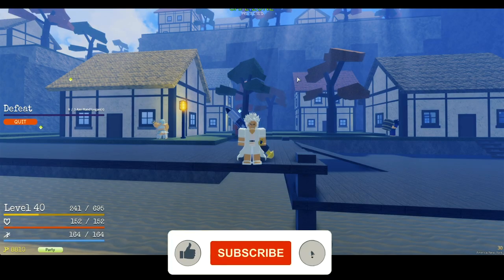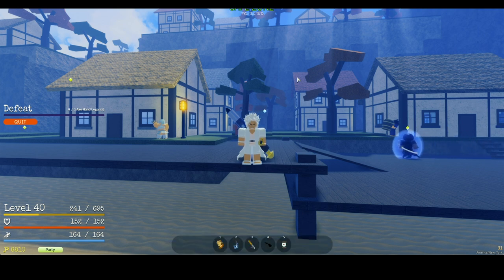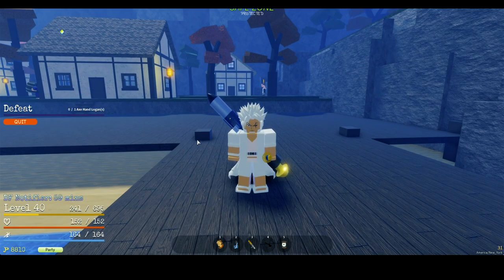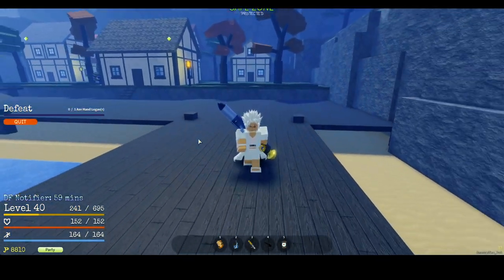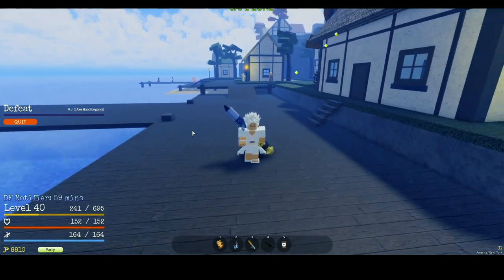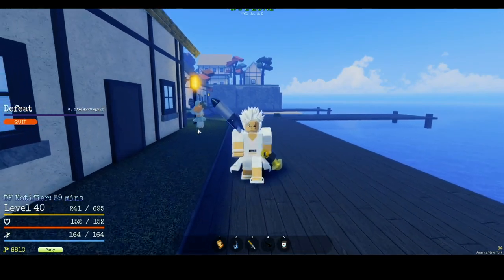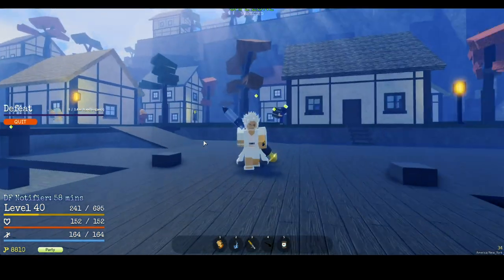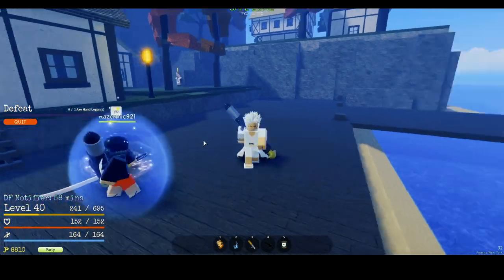[GPO] ALL CURRENT WORKING CODES + HOW TO GET FREE ACCESS TO GPO | Roblox Grand Piece Online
On this video i'm going to be telling & showing you the new code/all the working codes in grand piece online + show you how you can get free access to grand piece online!!